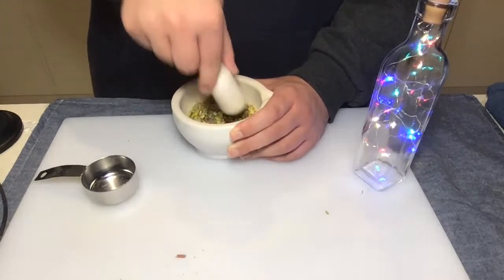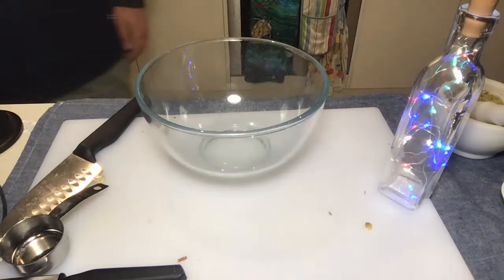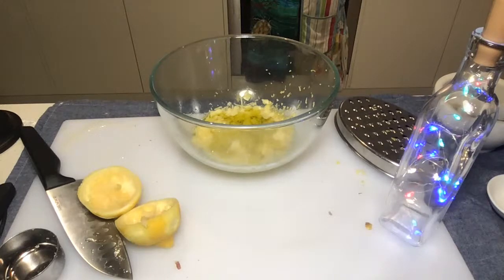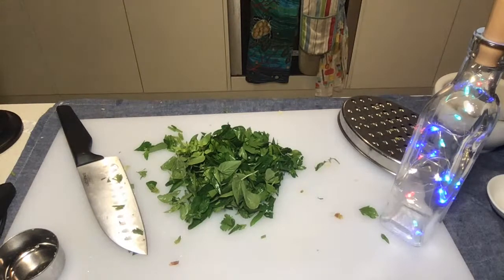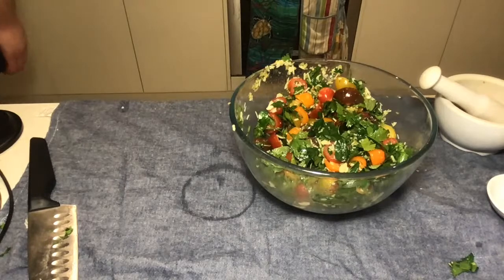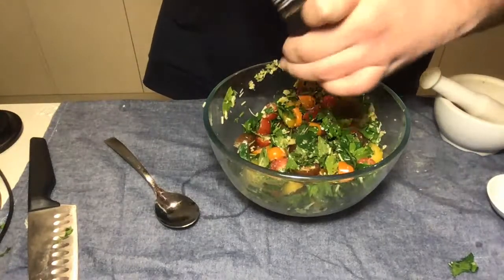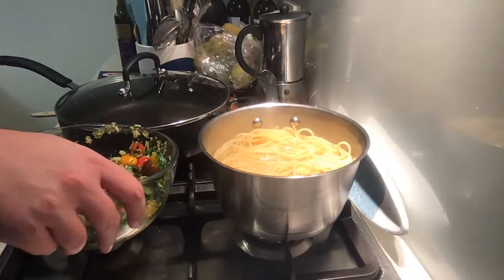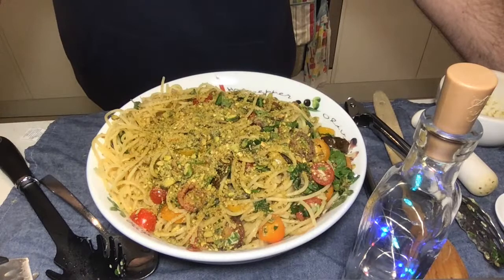Global Thursdays | How To Cook Italian Pistachio Pasta 🇮🇹 | LIVE Real-Time Cooking